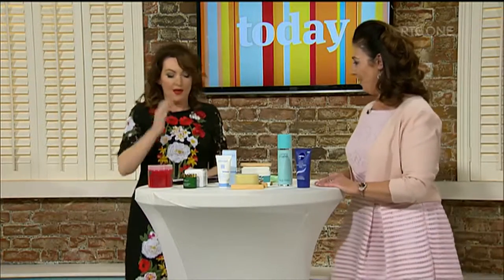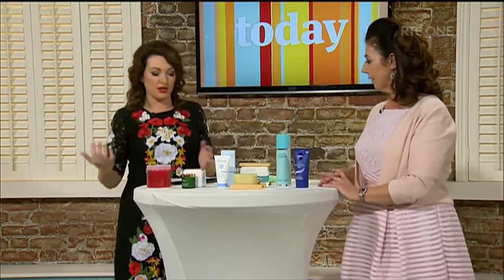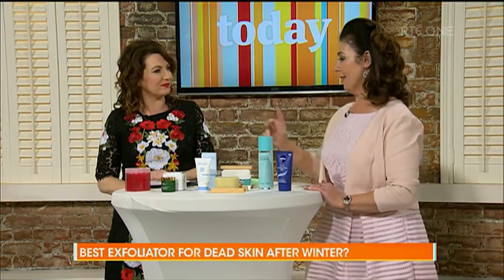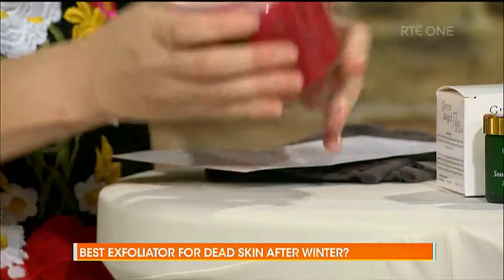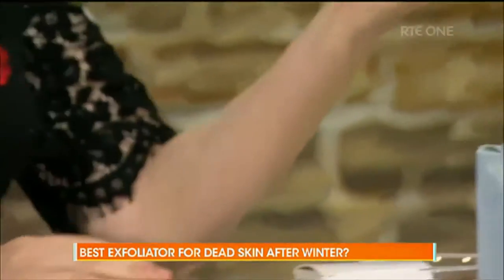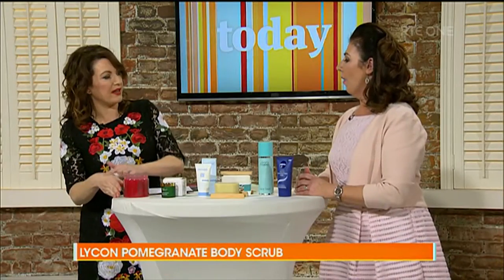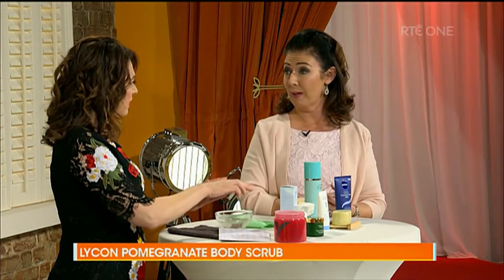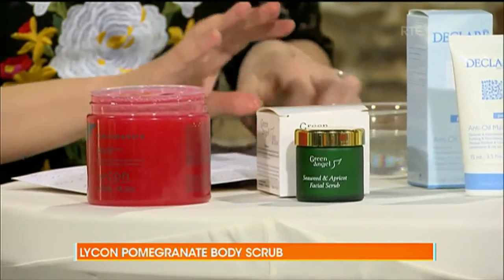Lycon Pomegranate Scrub on RTE Today Show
Lycon Pomegranate Scrub on RTE Today Show with Mary O'Donnell Beauty Expert